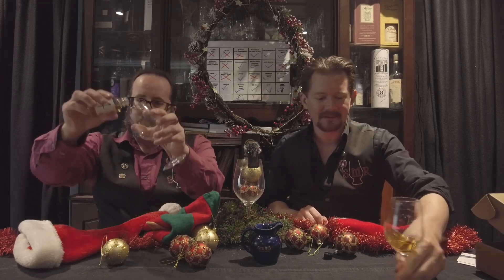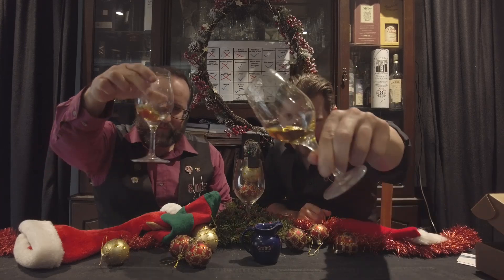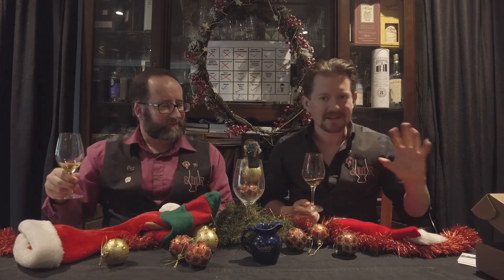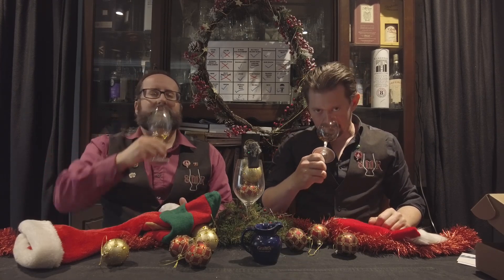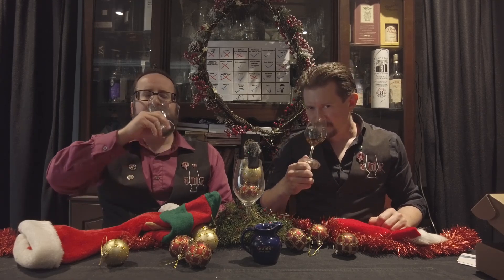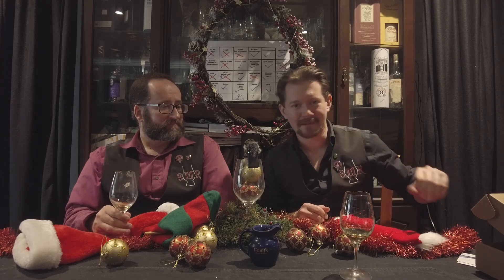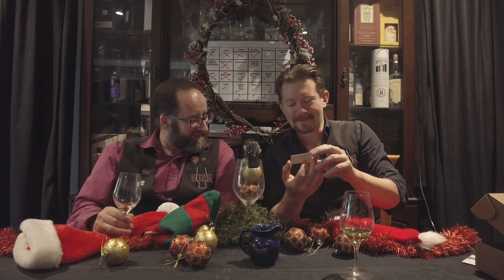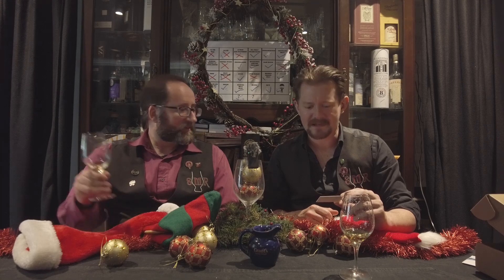25 Blind Tastings of December 2023: Day 24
I almost forgot to upload today's episode.

Seriously.